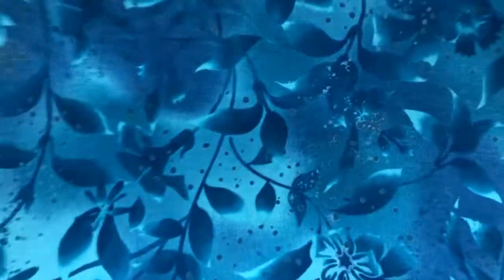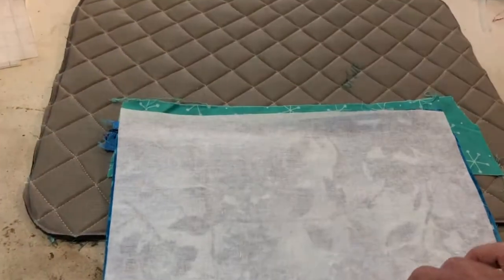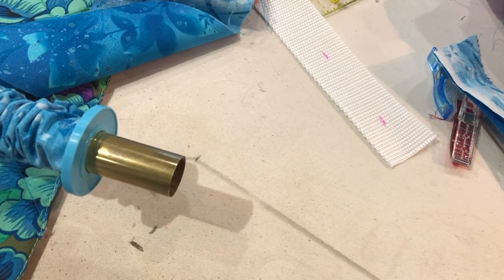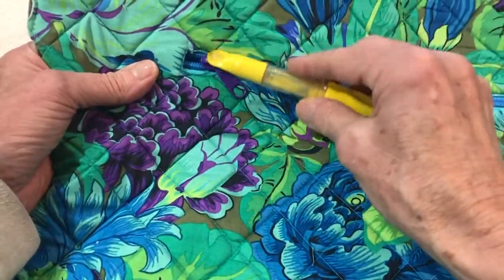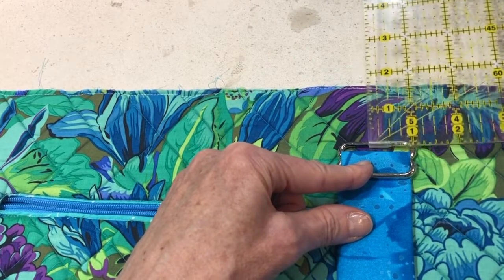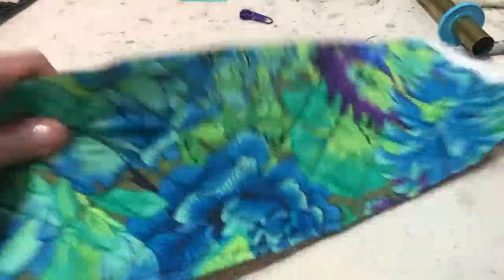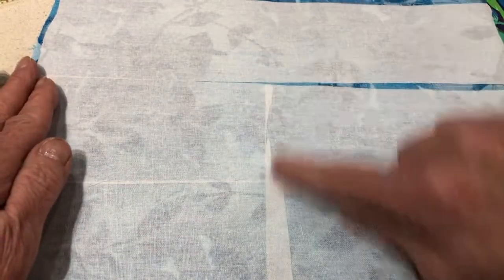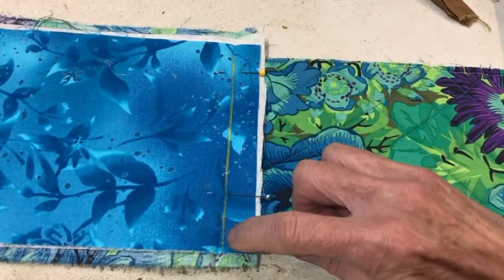How to sew a laptop bag (part 3 of 5)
This is quite a comprehensive video (part 3 of 5) on how to sew a professional looking laptop bag (16" wide x 12" tall x 4" deep) which will nicely hold a laptop or a ton of other necessaries. Perfect as a diaper bag & great for travel.  I'll show you how to use:  3/16" foam, Pellon Shape Flex, Fast Turn Tube Turner, 1 1/2" webbing & tri-glide slides, 1" d-rings, Stitch Witchery, Tru-grid interfacing & custom zippers from TheZipperLady.com.